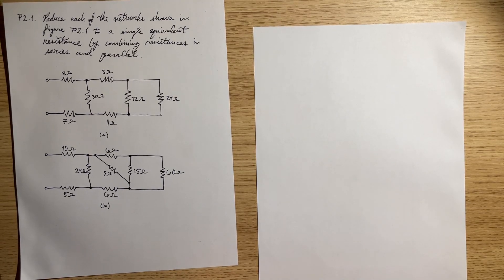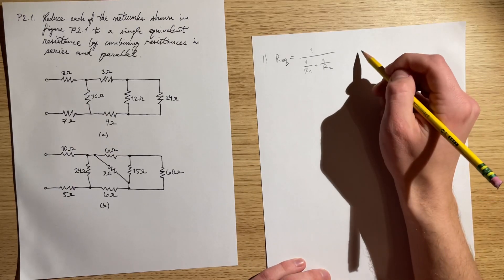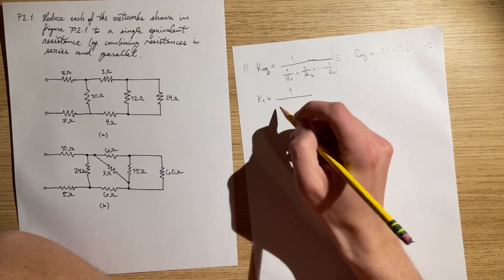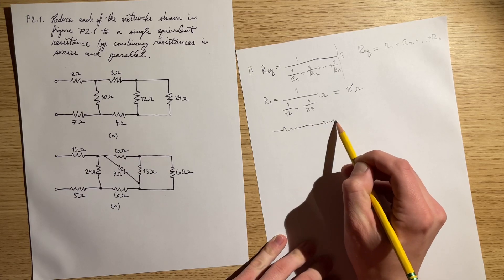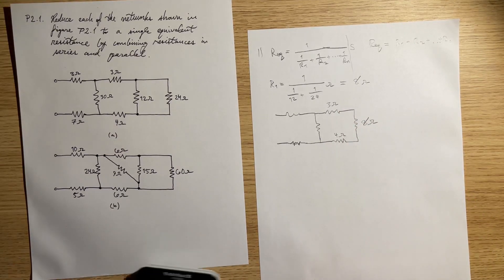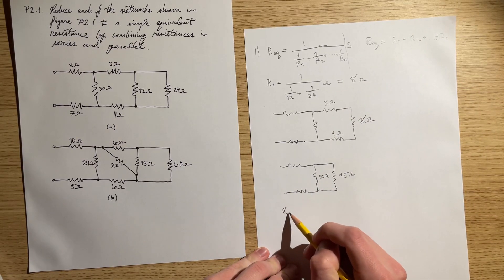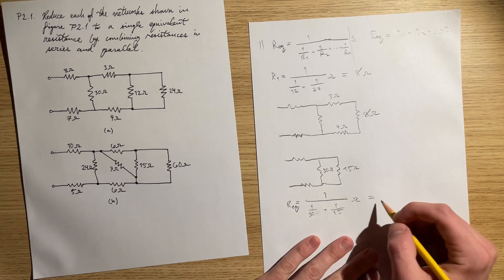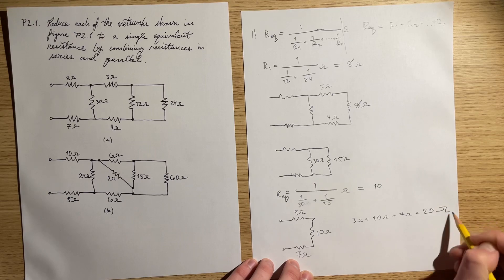Problem 2.1(a) - Reduce each of the networks shown in Figure P2.1 to a single equivalent resistance…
Are you a Science, Technology, Engineering, or Math student or enthusiast? Do you want supplemental help on your studies to crush your upcoming exams? If the answer to both of those questions is a resounding YES, then you NEED to check out the one stop community of likeminded students for anything you need STEM related. Click this link below for access! Free lifetime access for the first 100 students! Satisfaction Guaranteed!

Problem 2.1(a)
Reduce each of the networks shown in Figure P2.1 to a single equivalent resistance by combining resistances in series and parallel.
Allan R. Hambley’s Electrical Engineering - Principles & Applications, 6th Ed